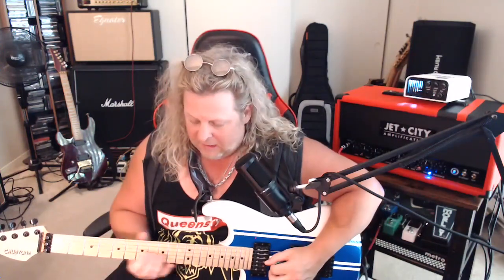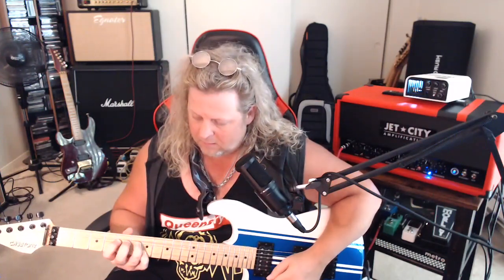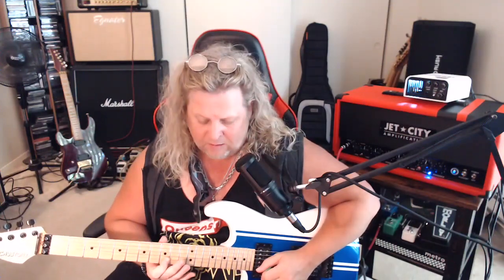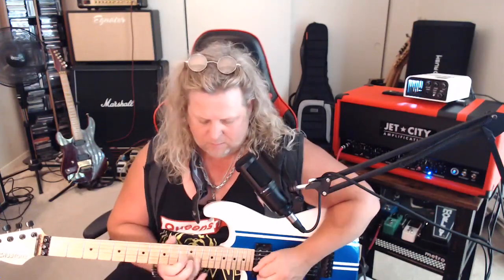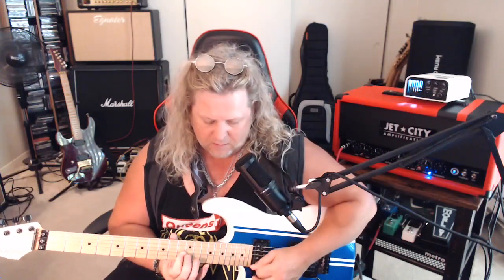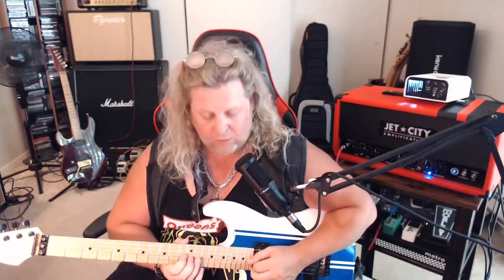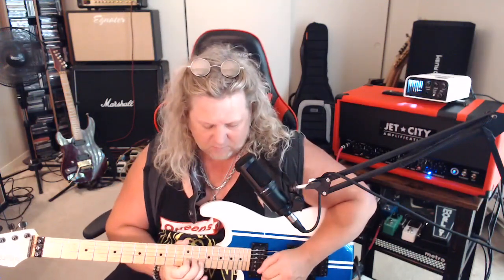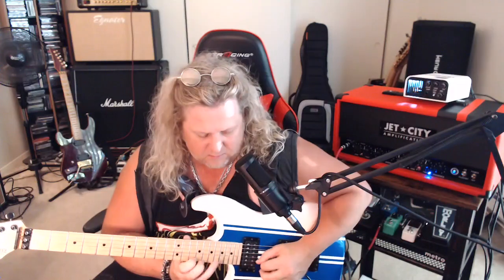Jet City Woman Guitar Solo Lesson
"Jet City Woman" by Queensryche was a big hit for the band from 1990's Empire album. Guitarists Chris DeGarmo and Michael Wilton continued to wield their axe slinging magic along with bassist Eddie Jackson, drummer Scott Rockenfield and the world class vocals of Geoff Tate.

In this lesson we'll take a deeper look at this classic solo by Chris DeGarmo. As usual Chris plays with feeling and great phrasing, tone and touch...and then hits you with some speed just when the music calls for it.

This is a fantastic solo in the key of G# minor. Strange key but also really cool. Take your time with this and get all the cool melodic phrases and nuances down before tackling the fast ending. Standard tuning on this.

This is also my first video using my new Jet City Custom LTD amp.
It's absolutely killer! I used the amp for all the guitar tones in this video with no post eq or effects except light delay for the solo. All distortion is from the amp, no pedals at all were used. For the cabinet I ran through my Two Notes Captor X loaded with killer IR's from my friend and fellow guitarist Jay Parmar. Thanks Jay!

Big thanks to Douglas White at Jet City amplification and Bryce Boyd at Epic tone for the amazing amp.

I'm using my custom Chubtone superstrat with DiMarzio Tone Zone in bridge and Air Norton in neck position.

Rock on!